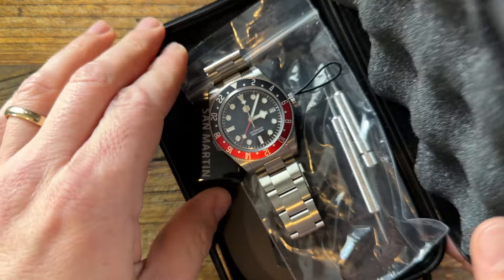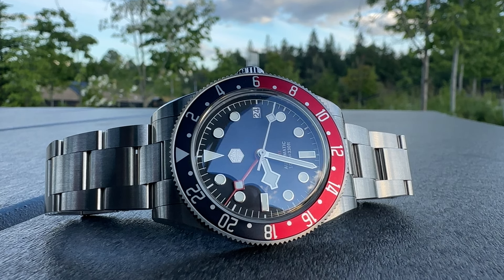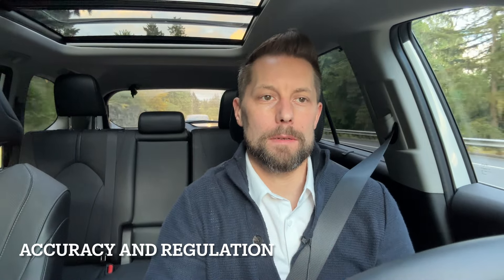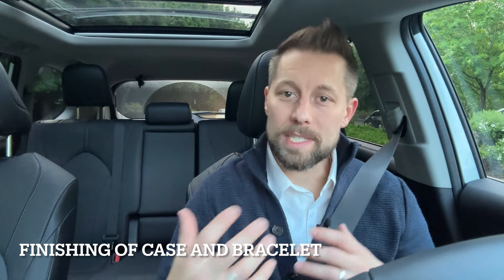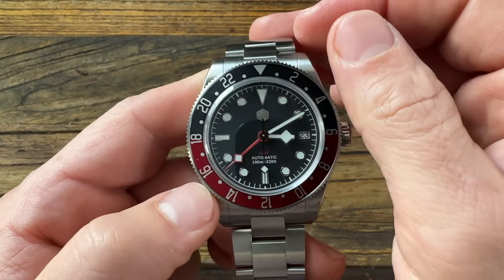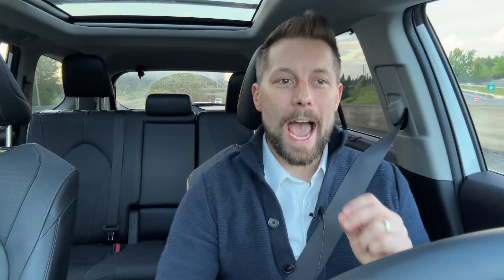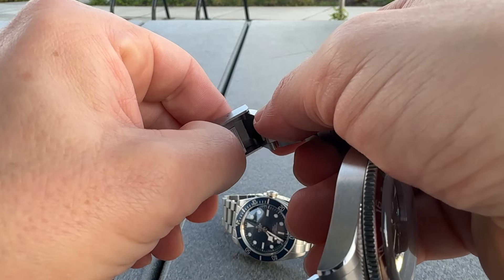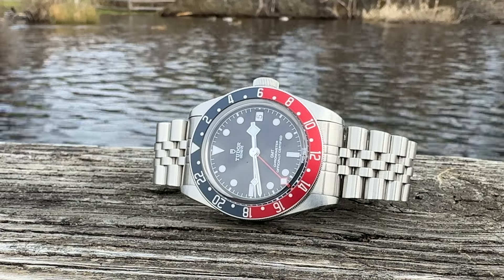Are San Martin Watches Good? Watch This Before you Buy a San Martin GMT!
This video is an honest opinion of the quality of the San Martin GMT. Are San Martin watches any good? Are they a good value? Watch this before you buy a San Martin (Tudor) GMT.